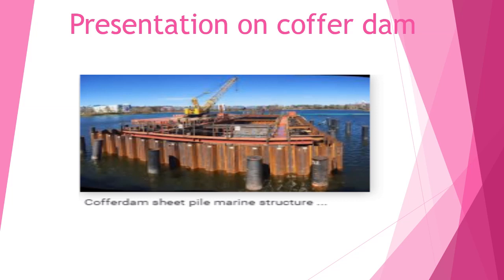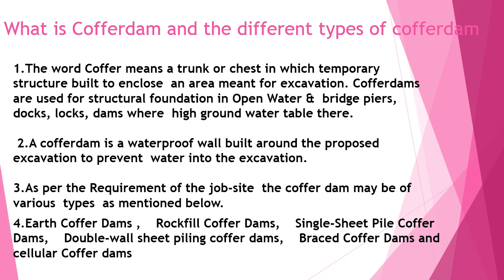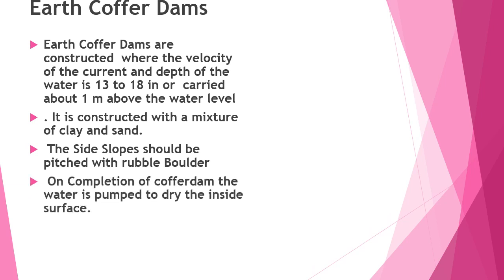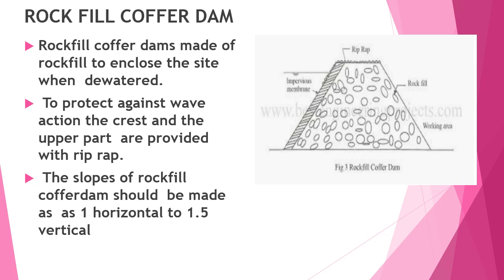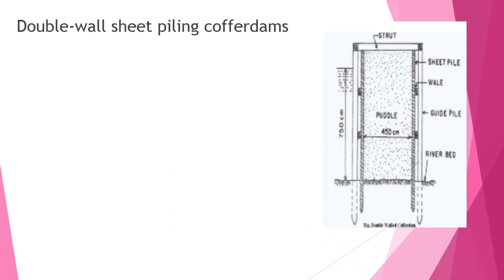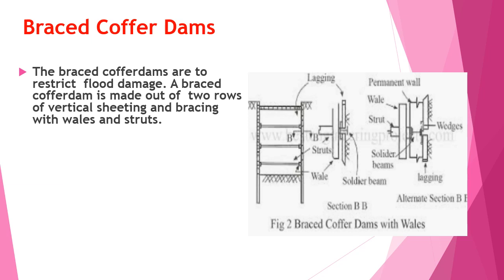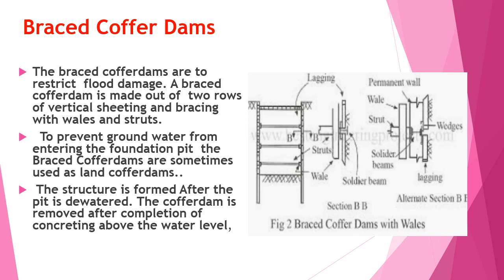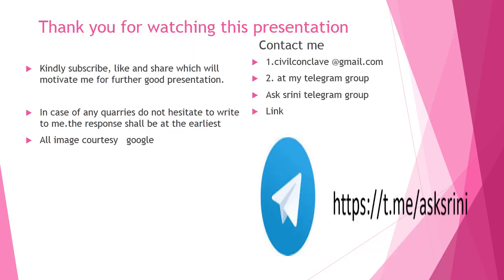cofferdam construction and its purposes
cofferdam, also called a coffer, is an enclosure built within, or in pairs across, a body of water to allow the enclosed area to be pumped out. This pumping creates a dry working environment so that the work can be carried out safely.